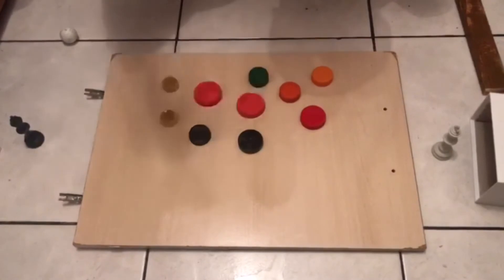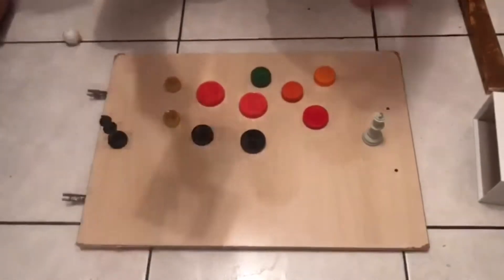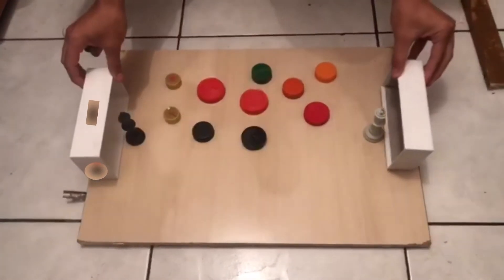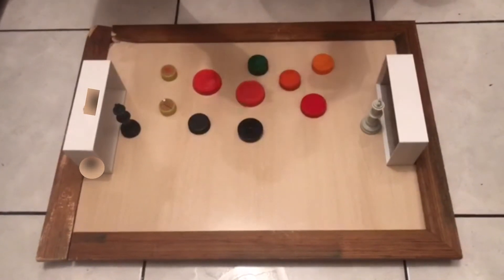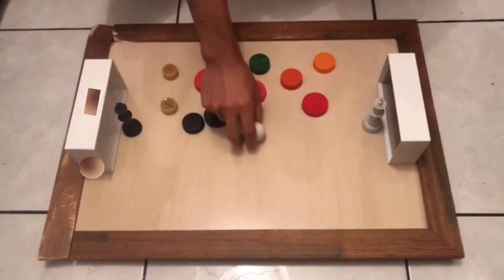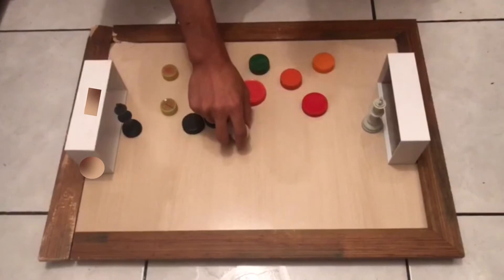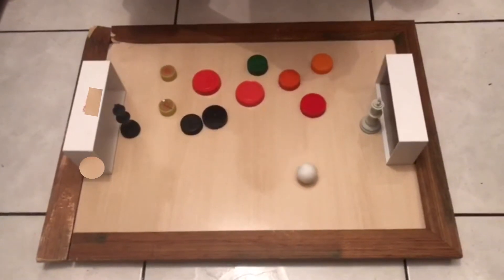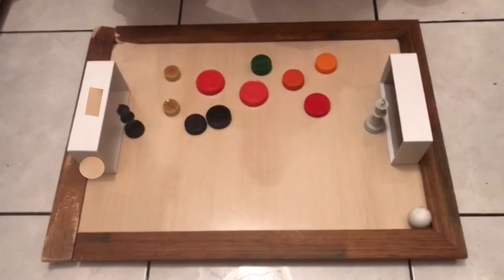Construindo Uma Mesa de Futebol de Botão Cruyff Court Ermelino Matarazzo